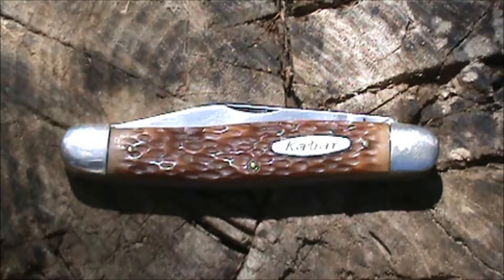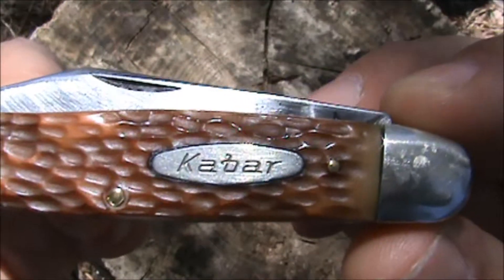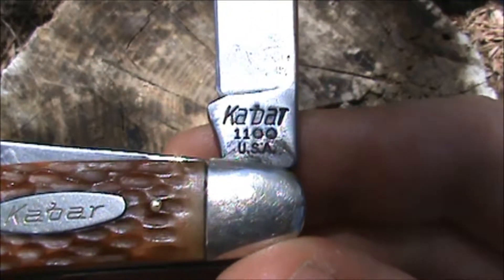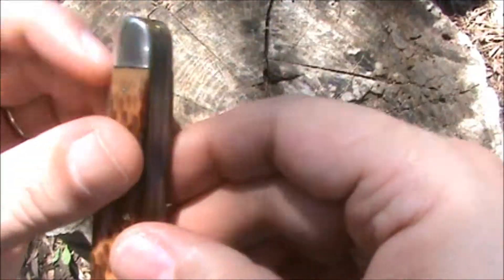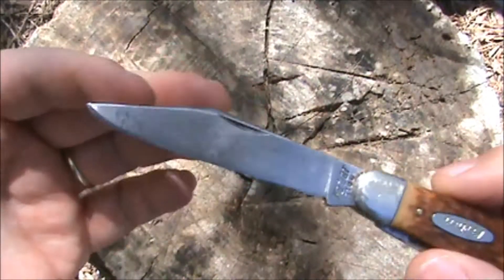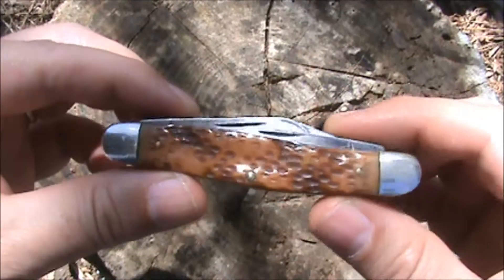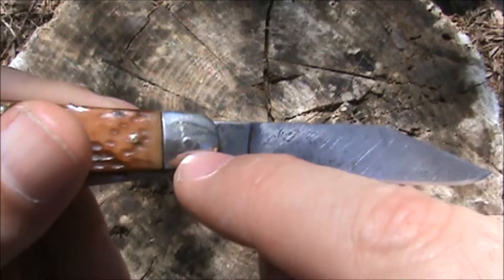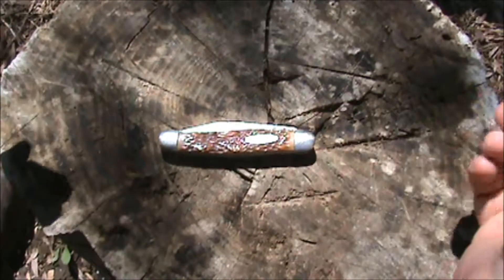KA-BAR U.S.A. 1100 LARGE STOCKMAN -🇺🇸- Episode 130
KABAR 1100 LARGE STOCKMAN. This knife I believe to be made around the mid 60's to 2000. The price when new was $25.00 Carbon steel blades, clip point, sheepfoot, and spey. Brown Delrin handle, nickle silver bolsters and shield. Brass pins and liners. Made in U.S.A. by Camillus.